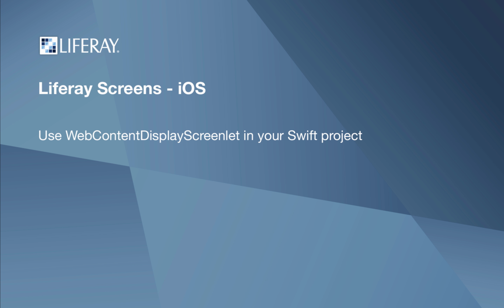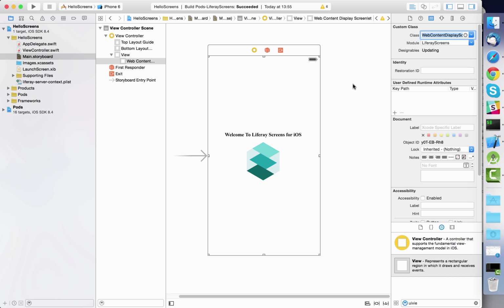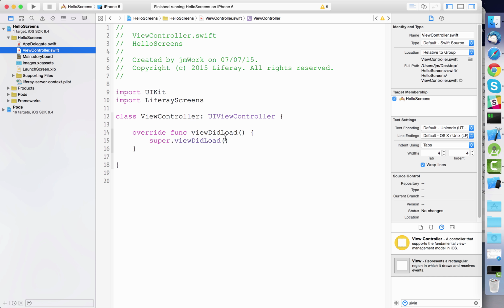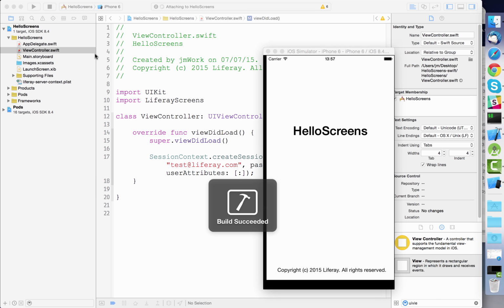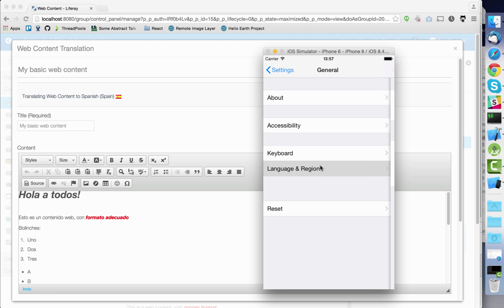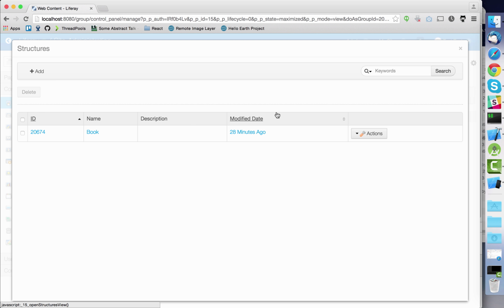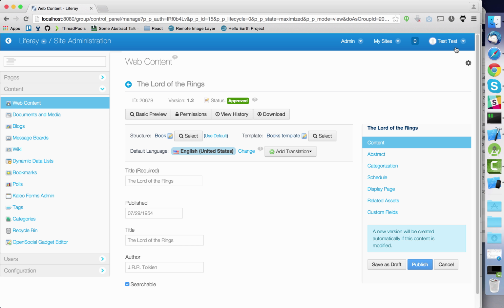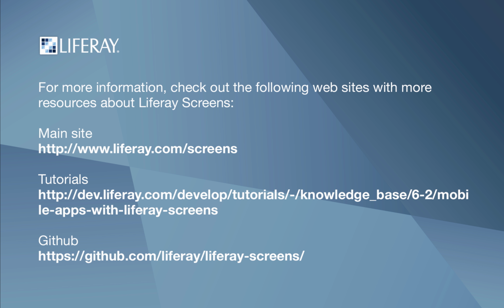Use WebContentDisplayScreenlet in your iOS project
Learn how to include WebContentDisplay Screenlet with Swift to let your apps show remote HTML content.

Liferay Screens is a collection of visual components for mobile developers consuming Liferay APIs from native mobile apps.

Especially helpful for those developers less familiar with Liferay, Liferay Screens translates back-end programming to a slick easy-to-use visual interface.